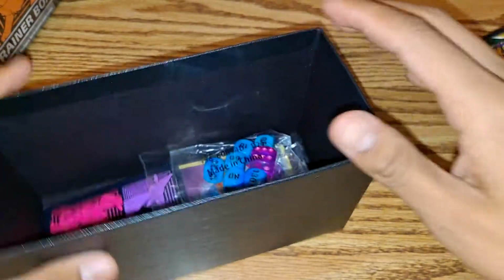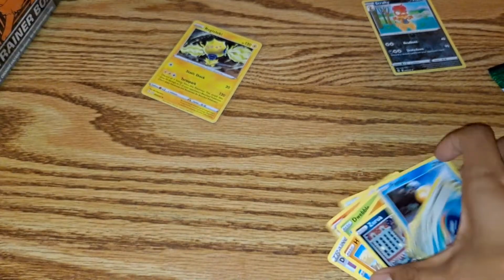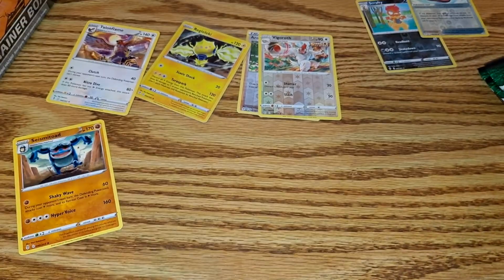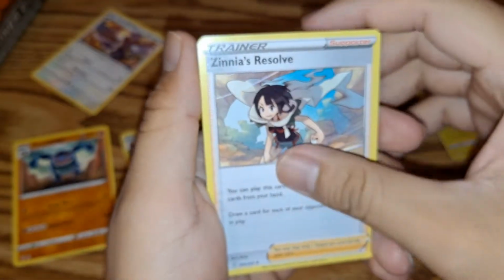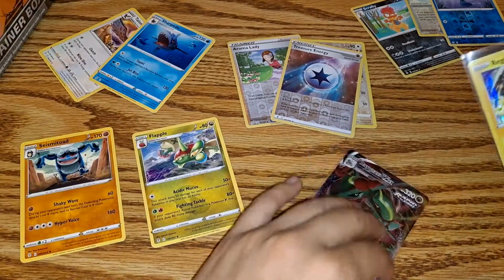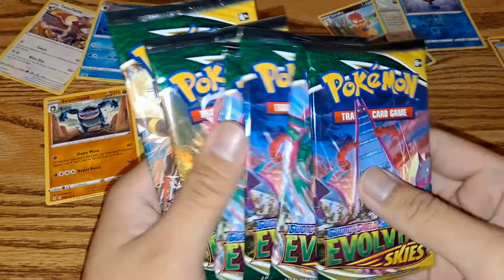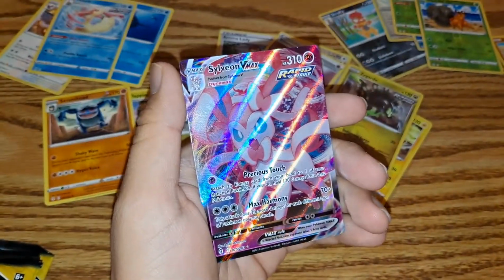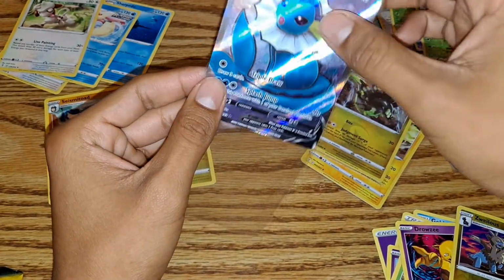Opening two Sword and Shield: Evolving Skies Elite Trainer Boxes